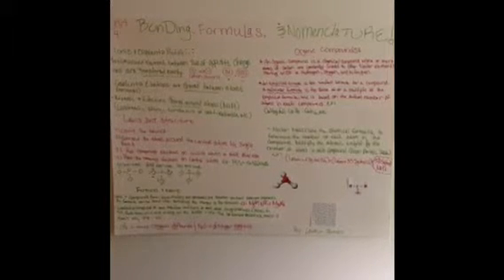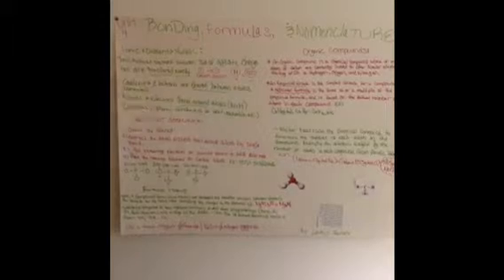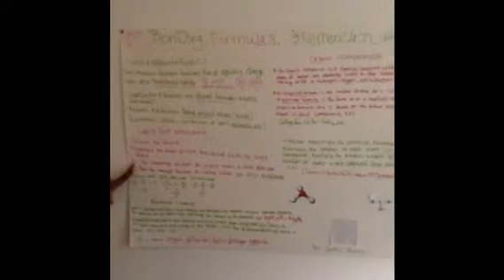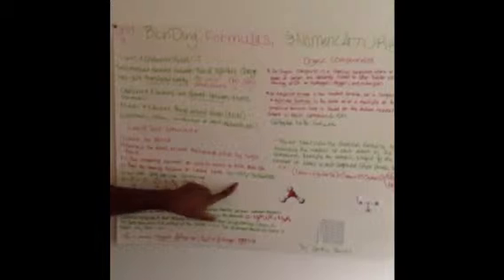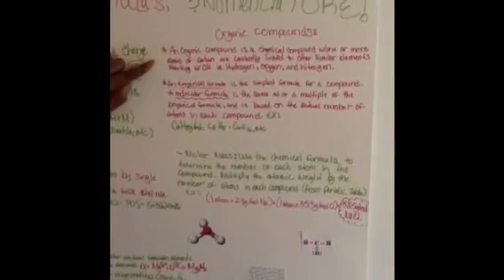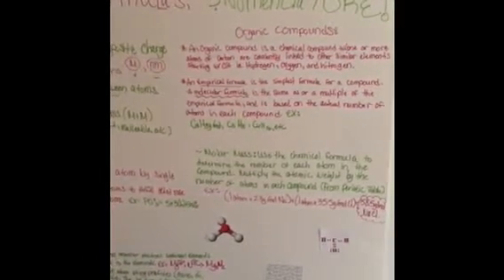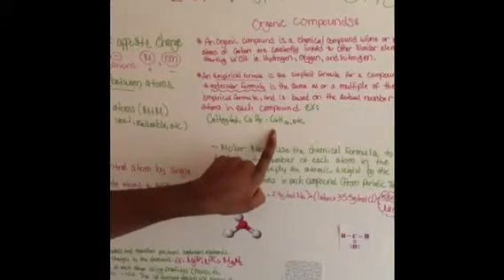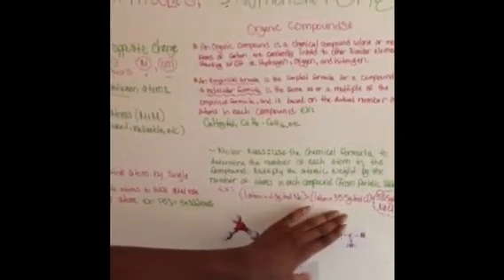Lauryn T. Final chemistry project